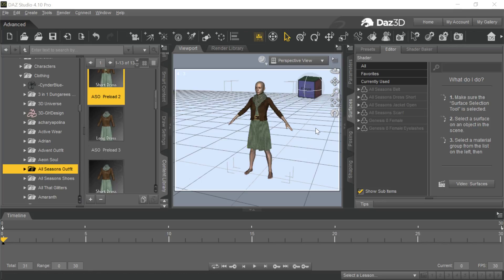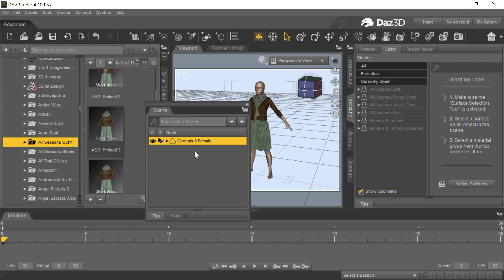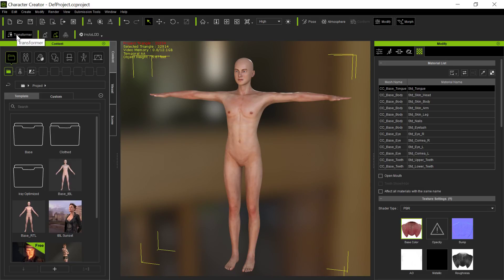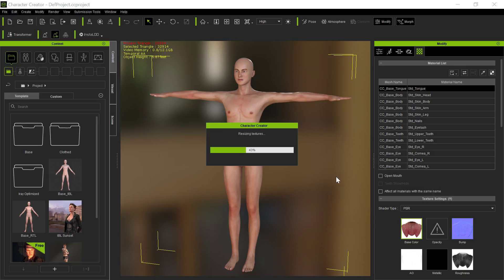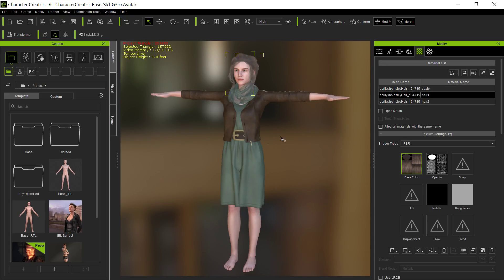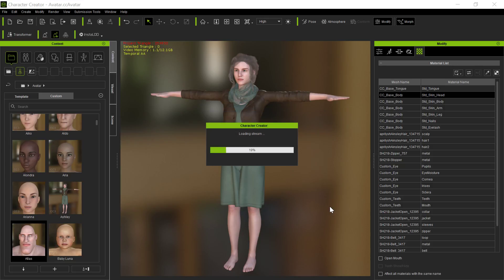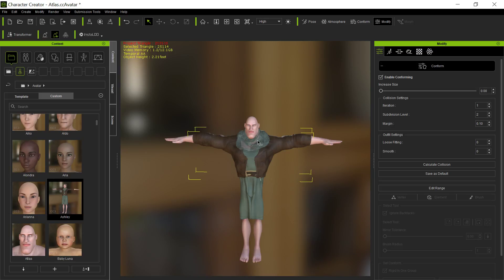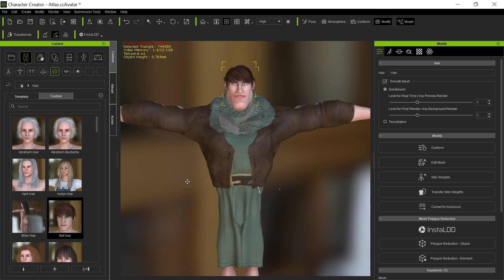Daz Hair and Clothing to Character Creator 3 -- Fast and Furious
Just showing the current overview of saving out ANY Daz clothing or hair and bringing it in quickly to Character Creator 3